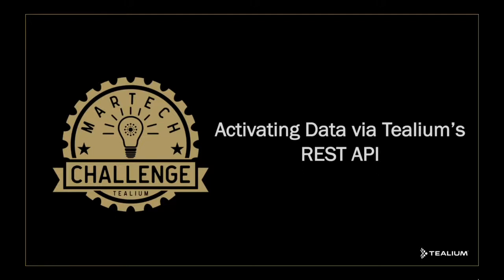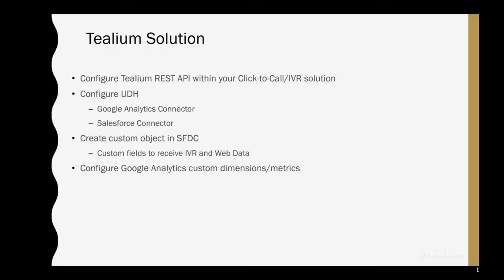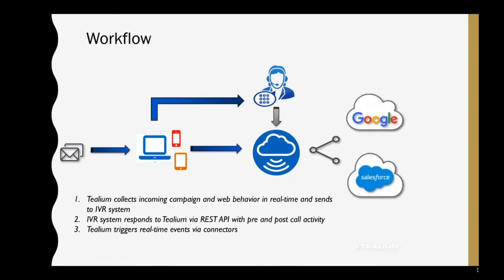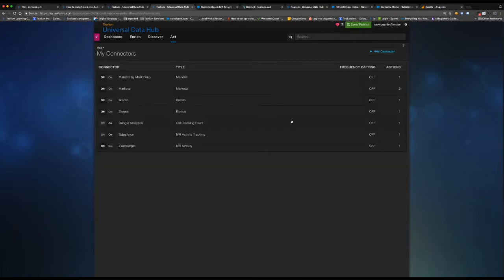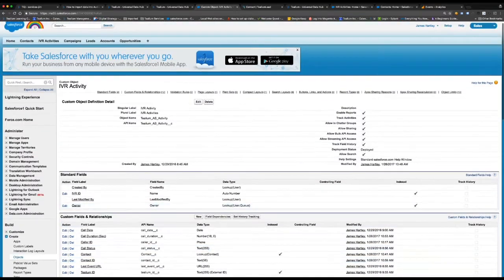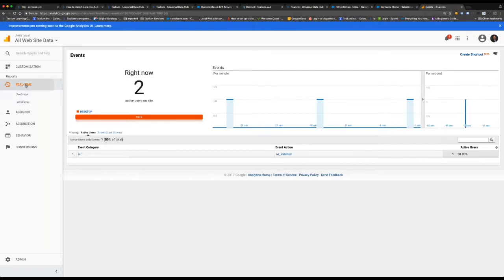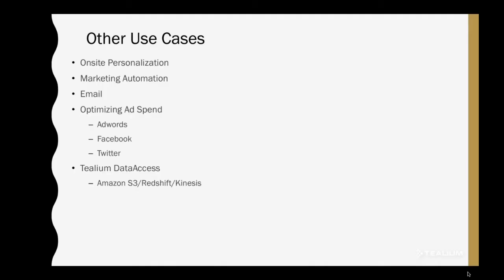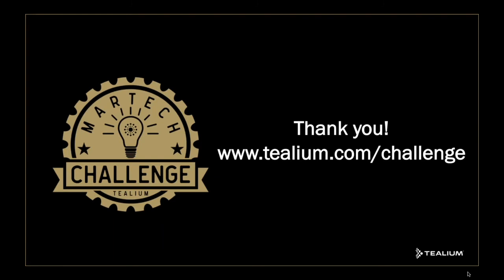Activating IVR Activity for Analytics & CRM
Tealium's REST API can ingest data from any of your data sources including; call centers, POS systems, and CRM systems to be used for real-time personalization, marketing automation, email, and advertising campaigns.

In this video, Digital Strategy Manager, Jim Hartley, shows us how to ingest IVR data into the Universal Data Hub to be enriched and sent to Google Analytics and Salesforce.